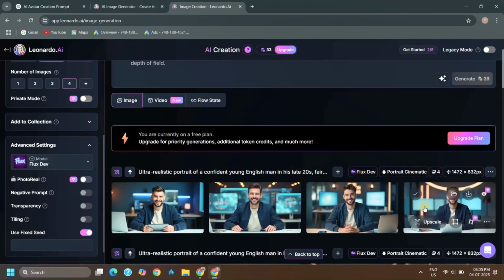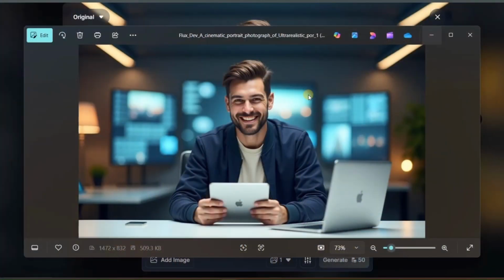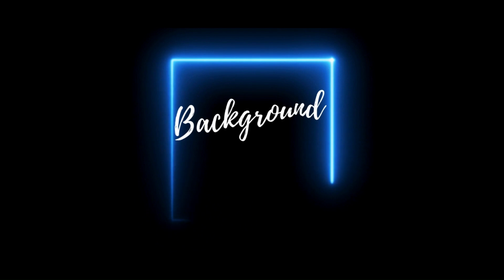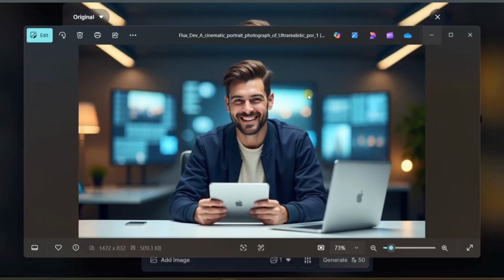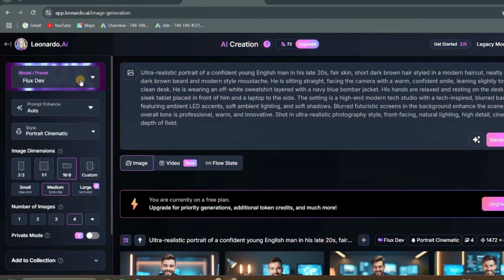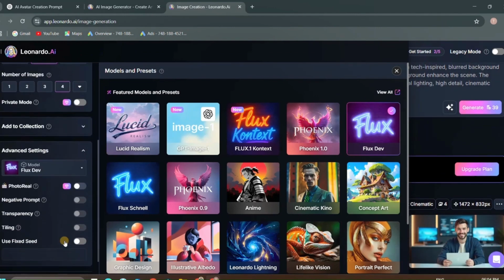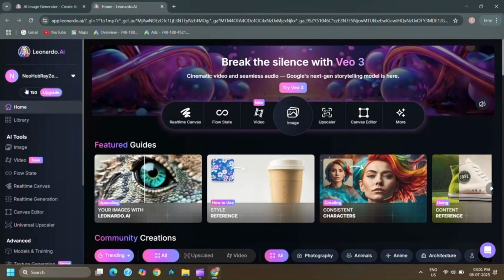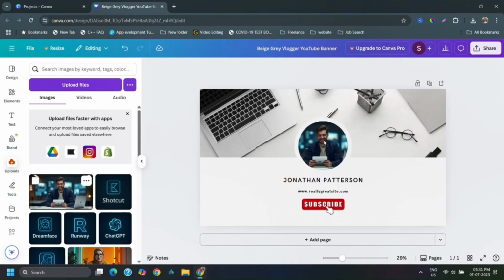How to Create a Professional AI Avatar for Free Using Leonardo AI Perfect for YouTube & Social Media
🎨 Want to create your own professional AI avatar—without ever showing your real face? In this easy step-by-step tutorial, I’ll show you how to design a stunning AI avatar image using Leonardo AI—completely free!

✨ Don’t miss Part 2 and 3 where I’ll show you how to animate your AI avatar easily!

Use your AI avatar for:
👉 YouTube Presenters
👉 Profile Pictures

You’ll learn:
00:00 - Intro
00:39 - How to write effective prompts
02:17 - Use ChatGpt to create prompt effortlessly
02:29 - How to generate avatars using Leonardo AI’s free credits
03:55 - Outro
✅ Pro tips for consistent character and animation (coming in the next video!)

Follow TechizVibe